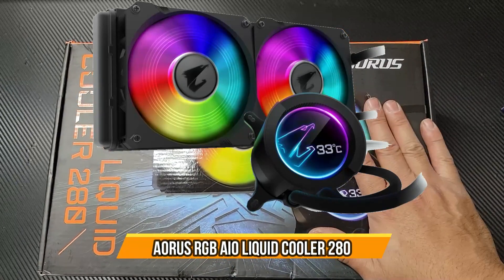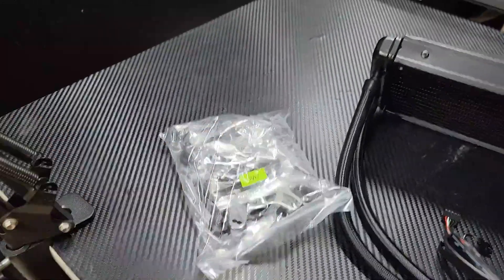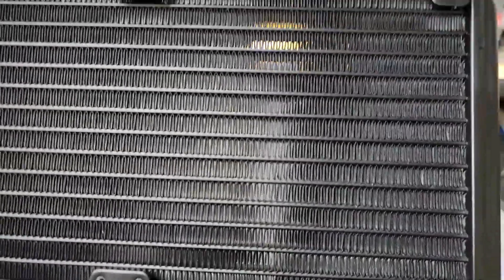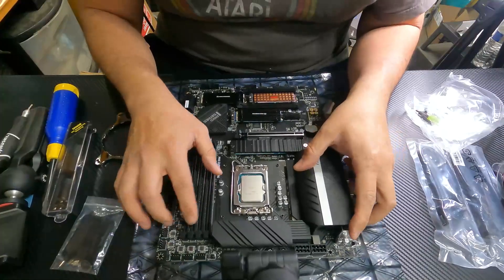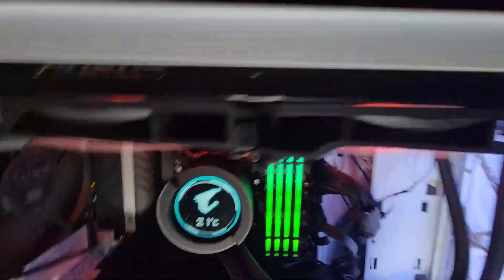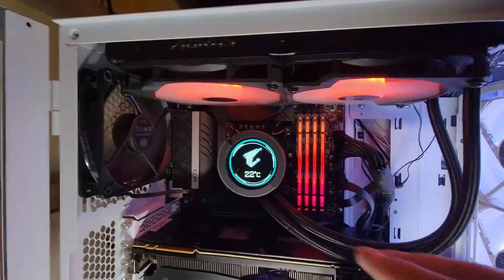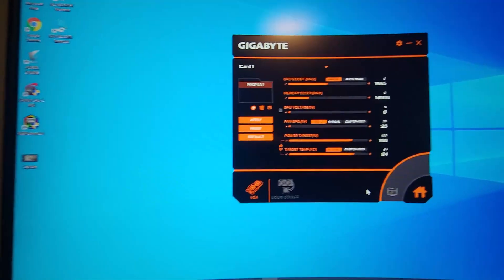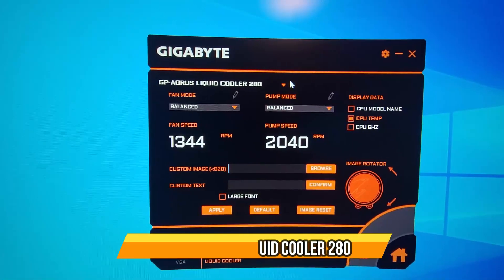AORUS RGB AIO Liquid Cooler 280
AORUS RGB AIO Liquid Cooler 280, 280mm Radiator, Dual 140mm Windforce PWM Fans, Customizable Full Color LCD Display, Advanced RGB Lighting and Control, Intel 115X/2066, AMD AM4, TR4